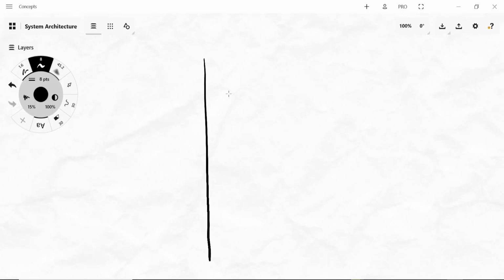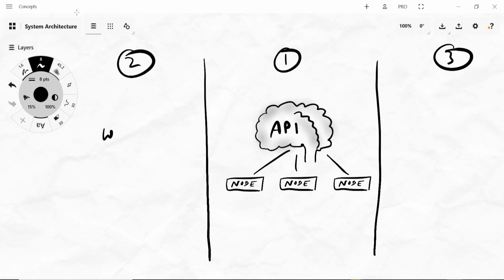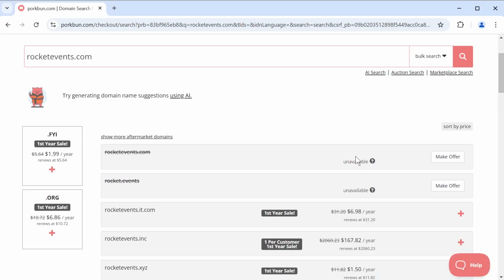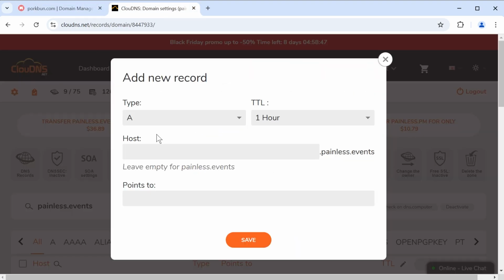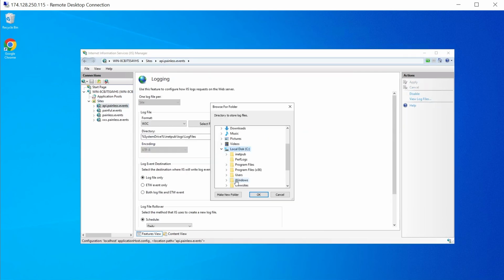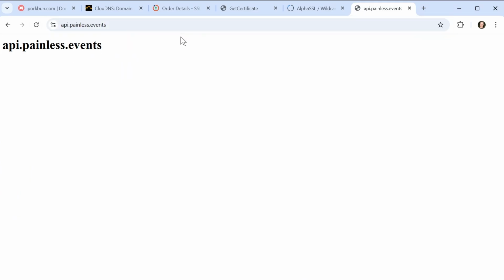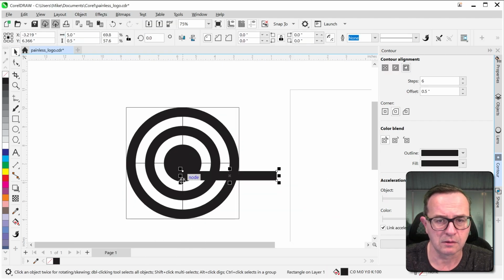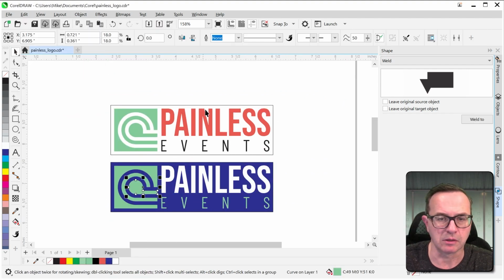Birth of a new Software - Painless Events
This video is a time-lapse of the process I am going through when designing a new software - from Idea/concept to domain registration, DNS and setup of a new environment.